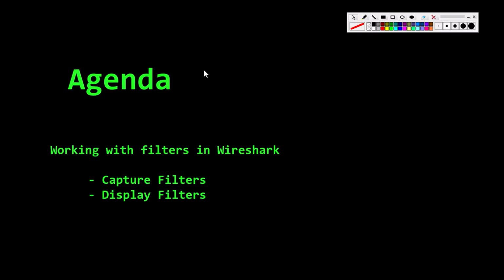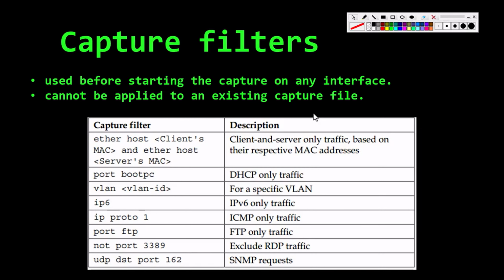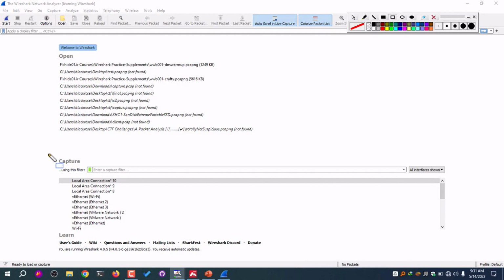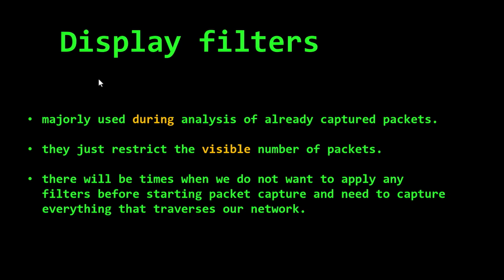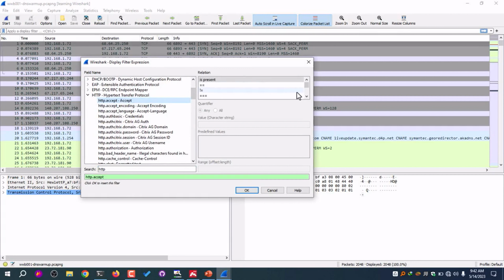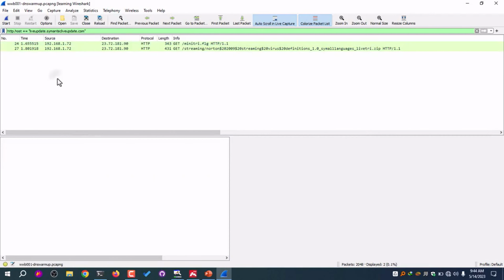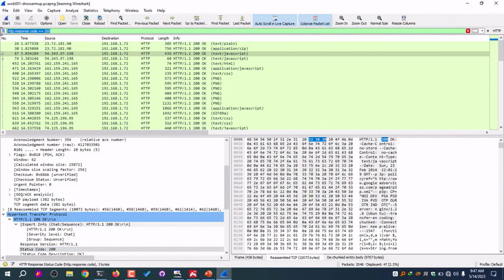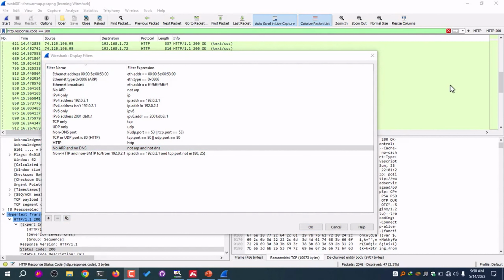Wireshark Filters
Welcome to Ethical Hacking with Wireshark

Course description:
When you take this course and put what you learn to the test, learning Wireshark is much simpler. The most useful tool for network analysis, debugging, developing software and communications protocols, and networking-related education is the open-source, free packet analyzer called Wireshark. Given that Wireshark is a skill that is in demand, having knowledge of it will enable you to apply for network administrator jobs with success and make money as a freelancer online with ease.

Use this course to accelerate your understanding of Wireshark with practical demonstrations of what you can accomplish there, built on a foundation of explanations of fundamental network vocabulary, Wireshark installation, and a study of the fundamental features.

• We will start from scratch by installing & setting up by Wireshark.
• We will understand it's overwhelming interface(Selecting interface to capture packets, Configuring display area ,ToolBar, Promiscuous mode, packets columns & everything that is essential for beginners )
• Analyze packets . What lies inside packets.
• Detect different Network threats / attacks .
• Optimize Wireshark to increase productivity .
• Navigate through captured packets easily ,
• Optimizing Timing and performance.
•   Have complete control on capturing & viewing  packets by using filters.